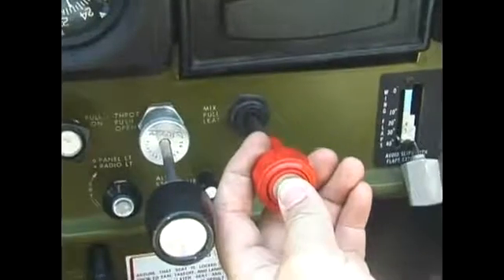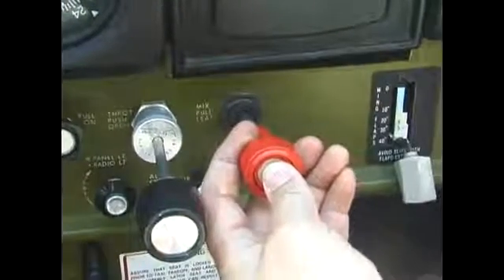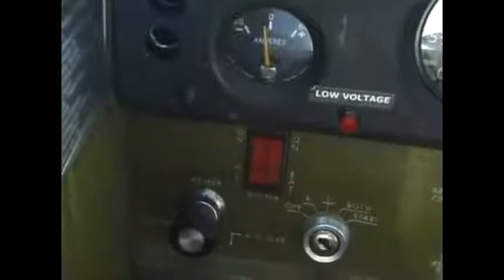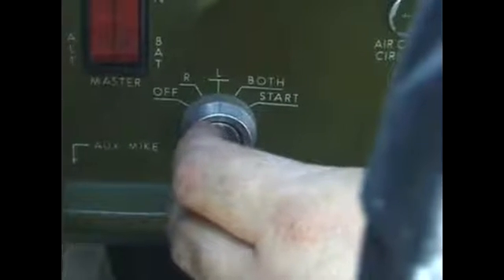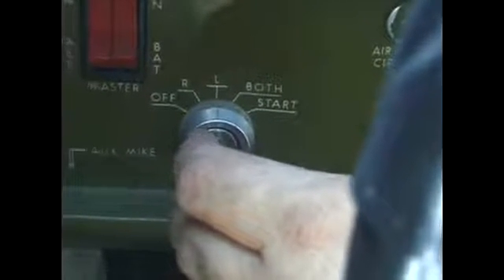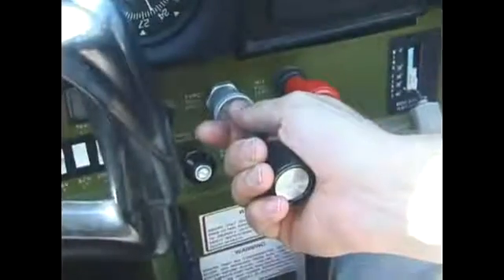How to Start an Airplane's Engine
How to Start an Airplane's Engine. Part of the series: How to Fly an Airplane. Learn about starting a plane's engine in this free how to fly video.